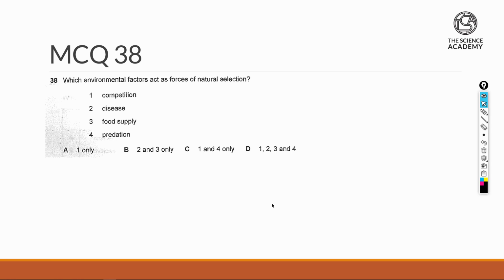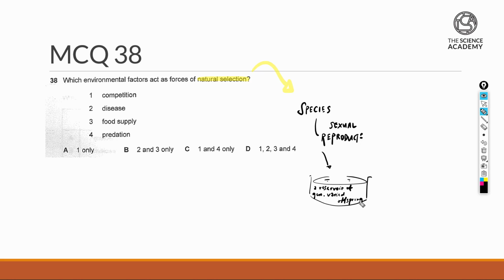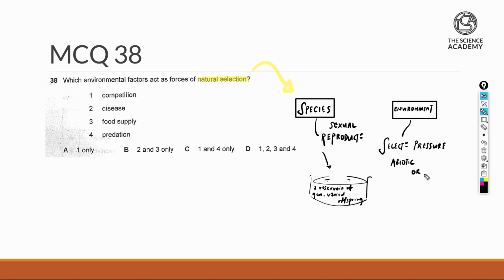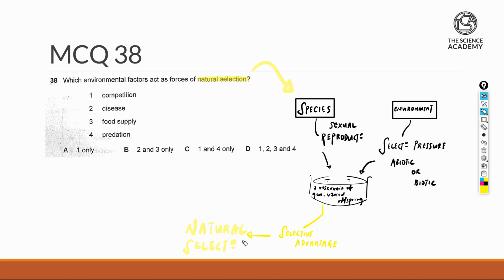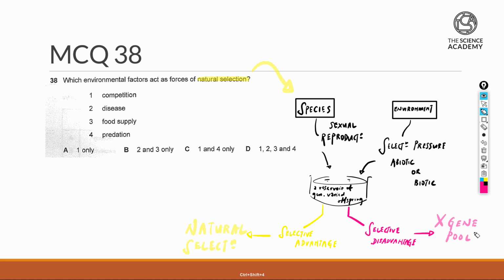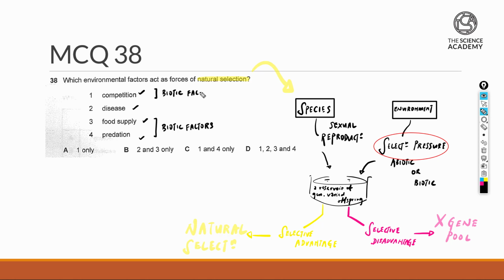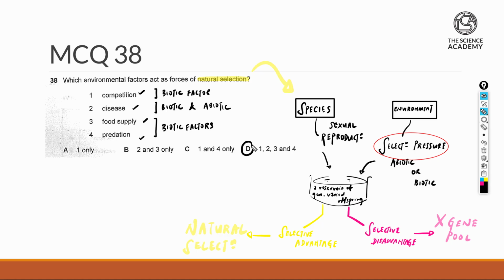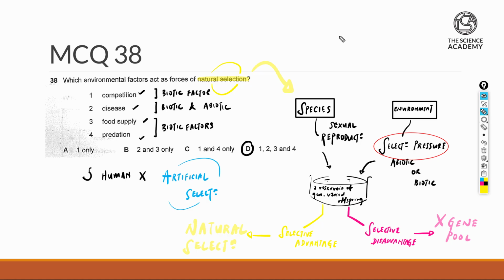2020 GCE O Level Biology MCQ Solution 38